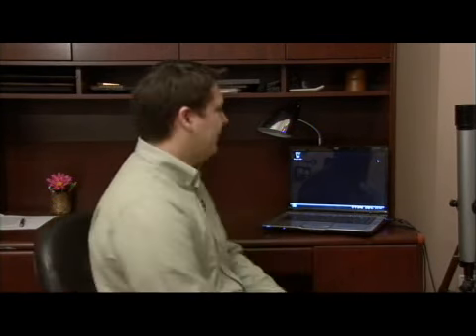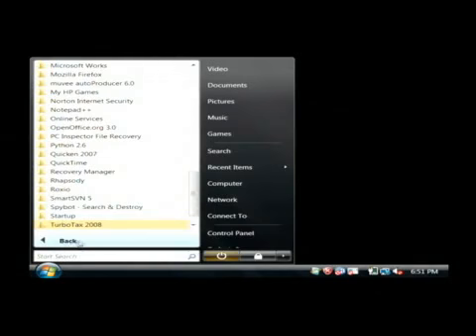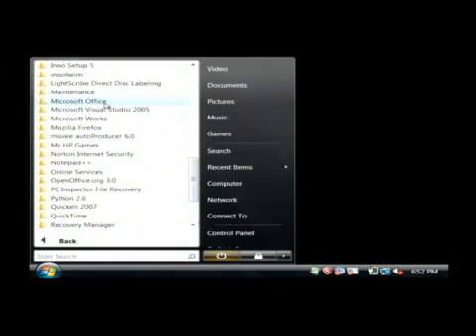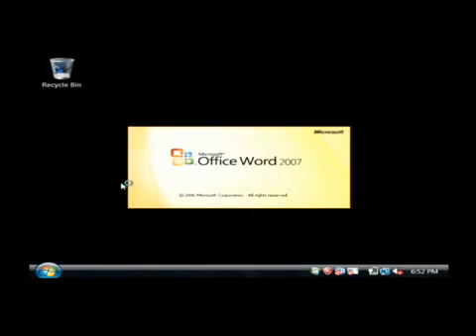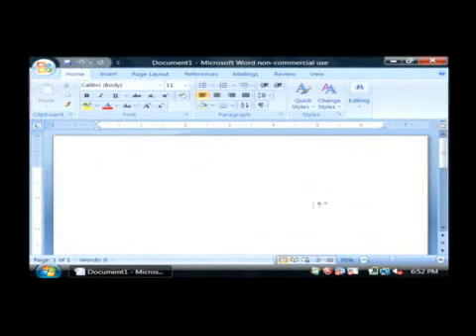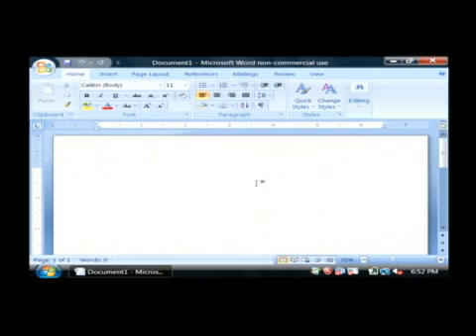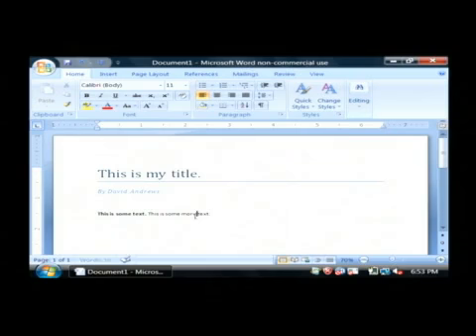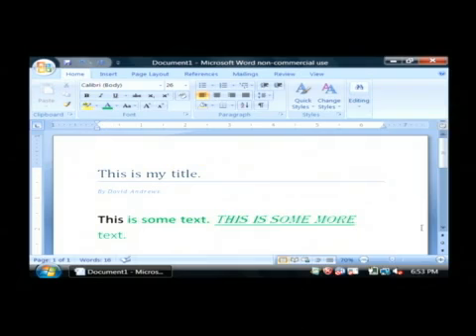Tutorial for Microsoft Word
Tutorial for Microsoft Word. Part of the series: Computer Technology. Microsoft Word is a word processing program that allows users to type, create documents and stylize those documents. Apply different colors, fonts and formats to text in a Word file with help from a software developer in this free video on computers and Microsoft Word.